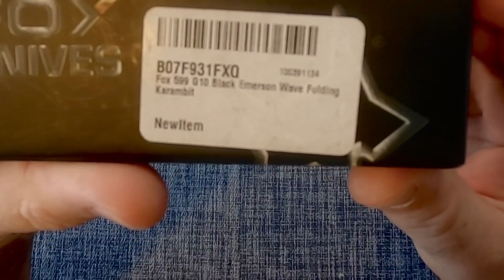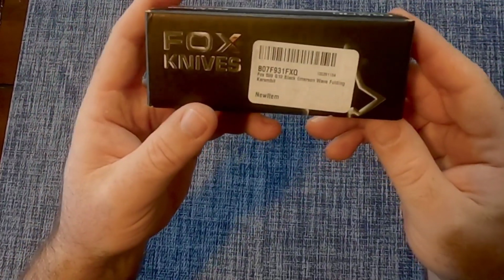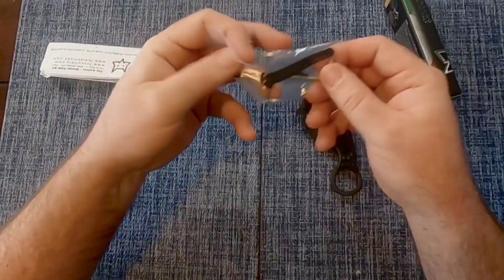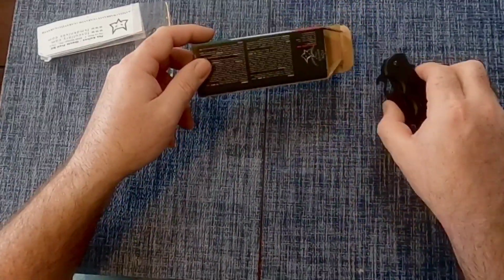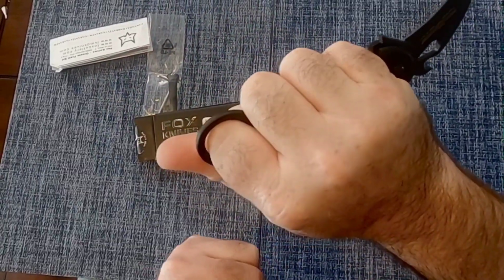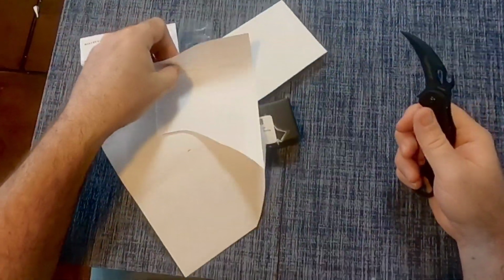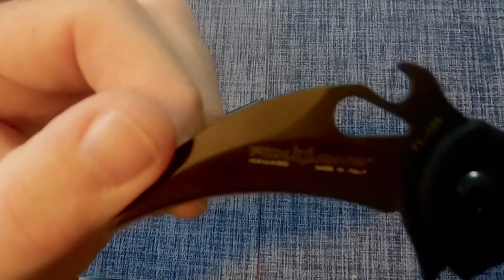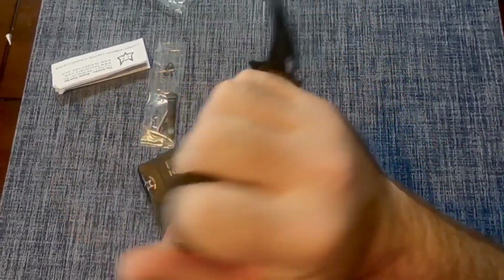Unboxing Fox Knives 599 G10 Emerson Wave Folding Karambit for EDC "Every Day Carry"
Unboxing and initial thoughts of the Fox Knives 599 G10 Emerson Wave Folding Karambit. It feels great in the hand and not crazy expensive. It will be added to my EDC... after a little practice with it.